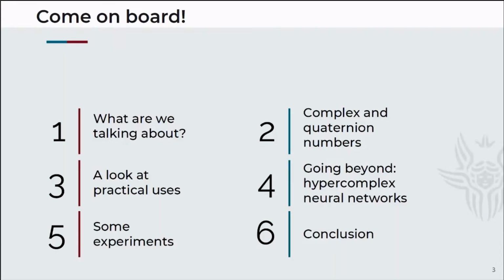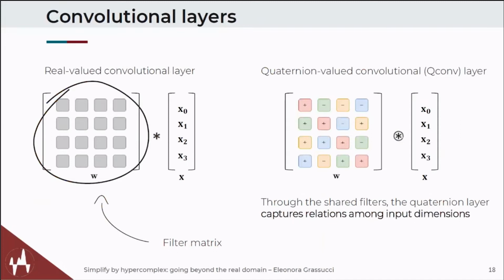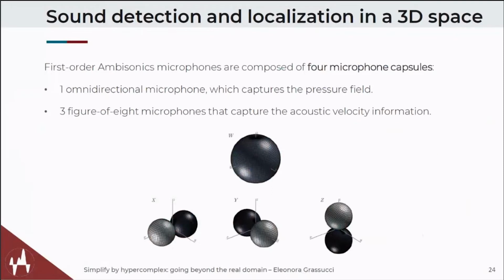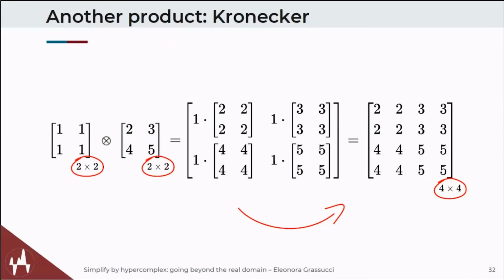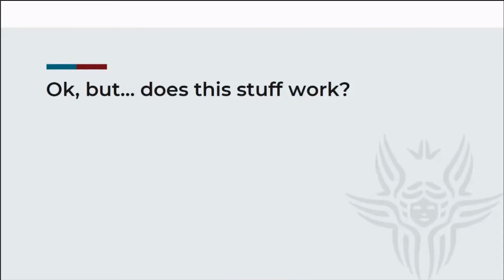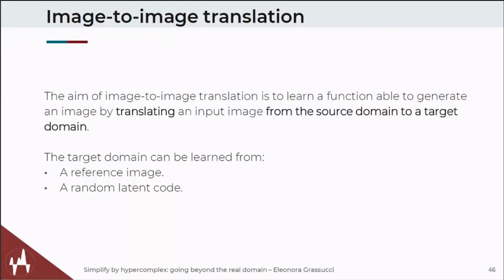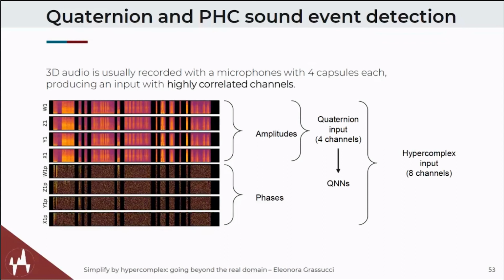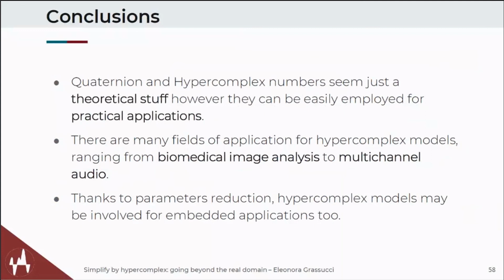Harmonai Hangouts: Eleonora Grassucci on Hypercomplex Neural Networks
For "Harmonai Hangouts Seminar Series" on August 30, 2022,  Eleonora Grassucci of Sapienza Università di Roma spoke on her applications of Hypercomplex Neural Networks toward problems involving audio and images.